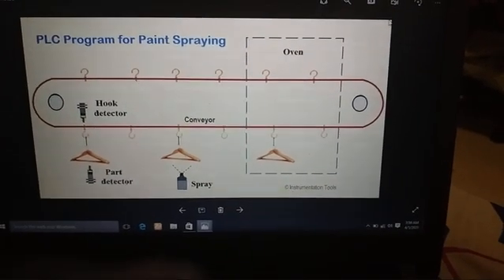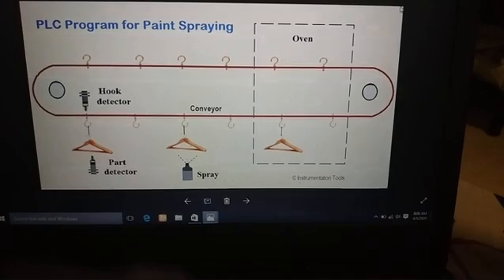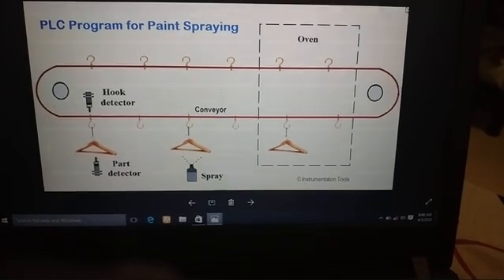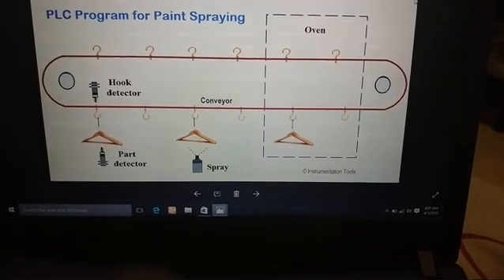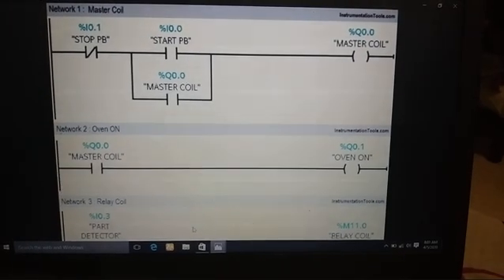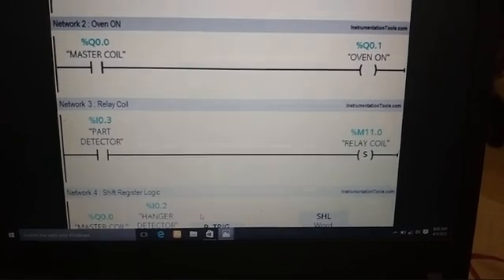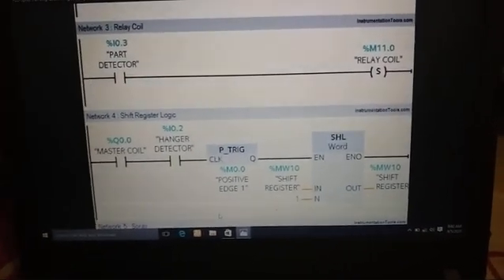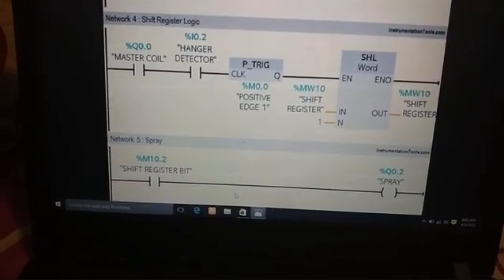PLC program for paint spraying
This video will describe about ladder logic for automatic paint spraying.